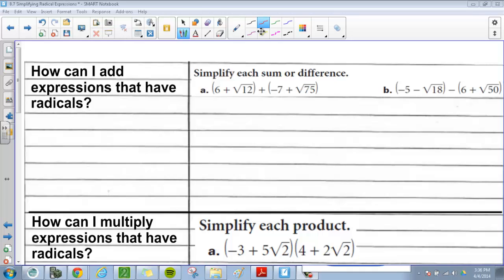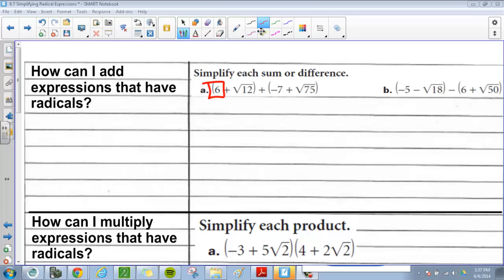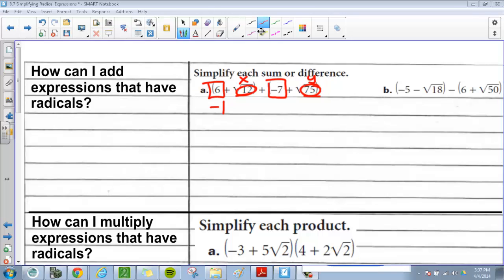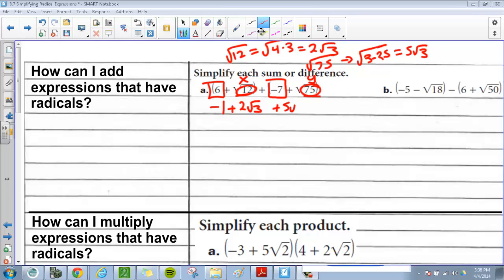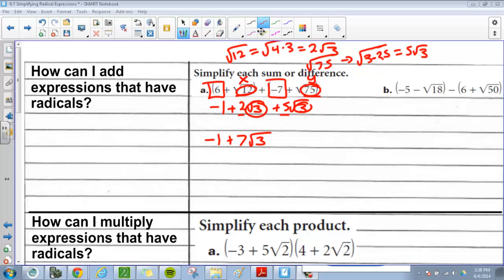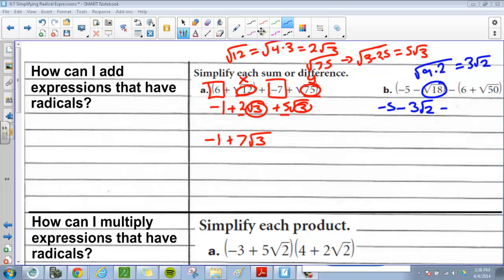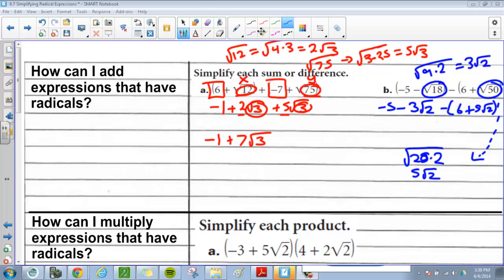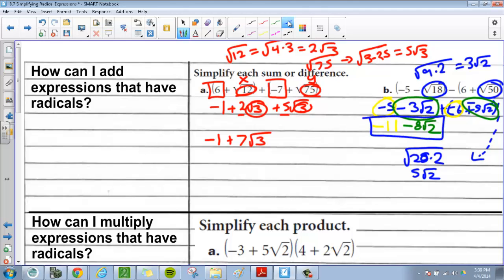8.7 notes part 3